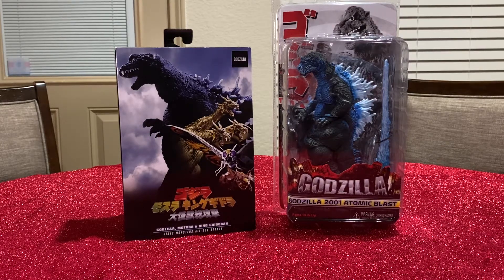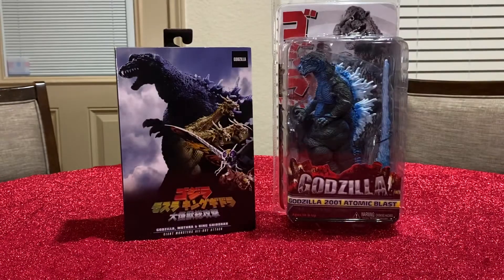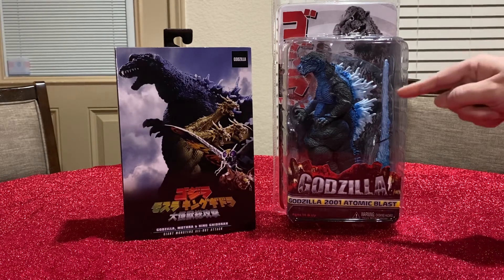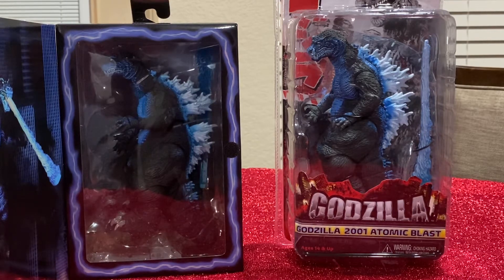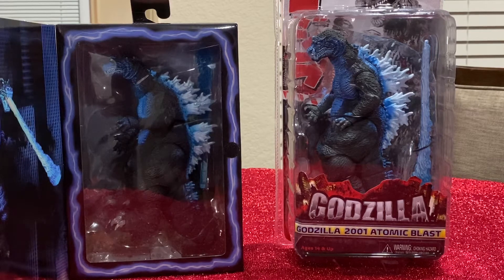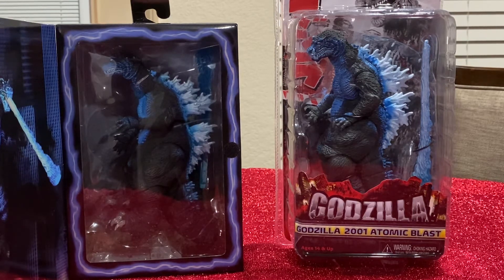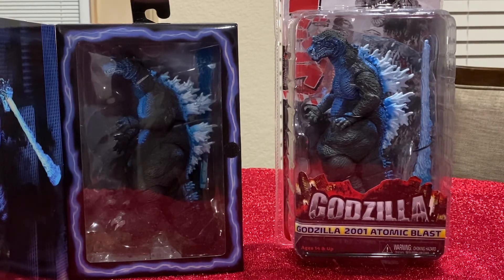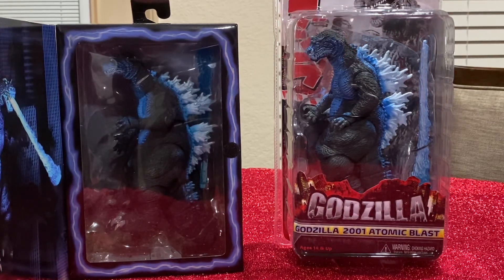Neca Godzilla 2001 Atomic Blast 12’ Head To Tail Figure Review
Hello Collectors and Fans
Here we have the Atomic Blast Godzilla 2001 from the movie : Godzilla, Mothra, King Ghidorah -
Giant Monsters All Out Attack !
This repaint is of the original NECA Godzilla 2001.  The figure has a cool blue and white paint scheme on the backplates and some blue on areas of the face, chest, and thighs of the figure. This gave the illusion of the atomic breath glow coming from Godzilla as he released his atomic breath.
How Dose It Stack Up ?  Let’s Find Out !
G-MAN
Peace ✌️!